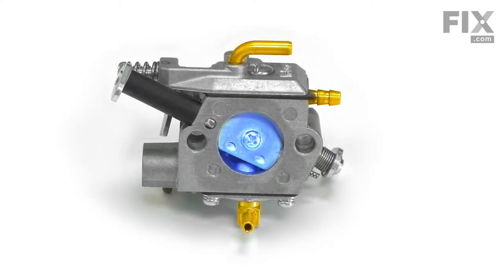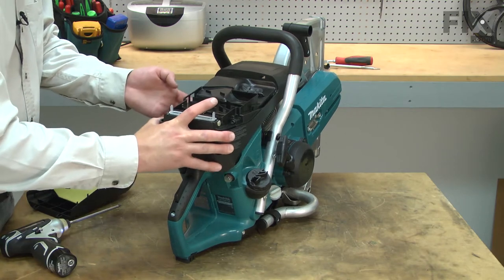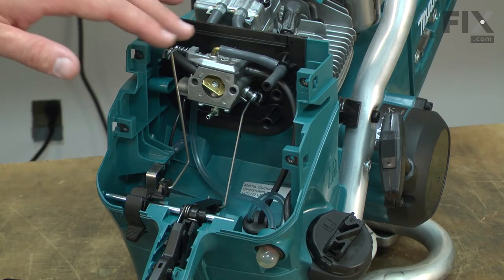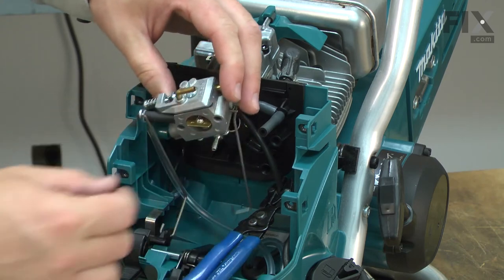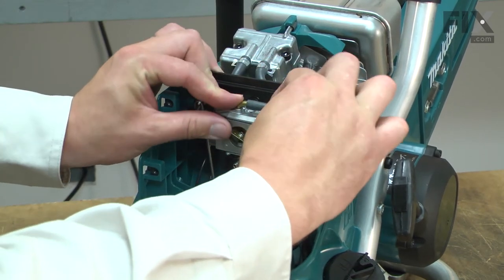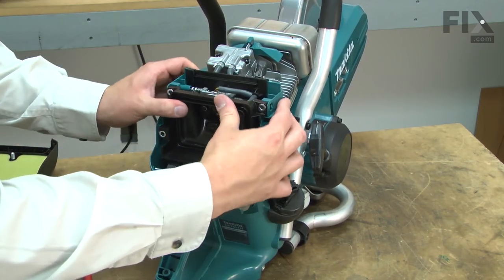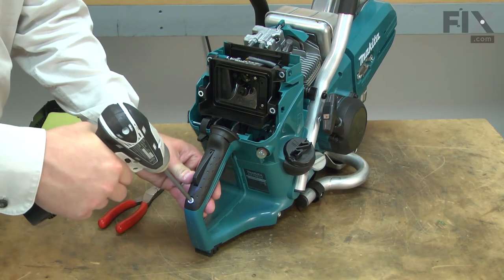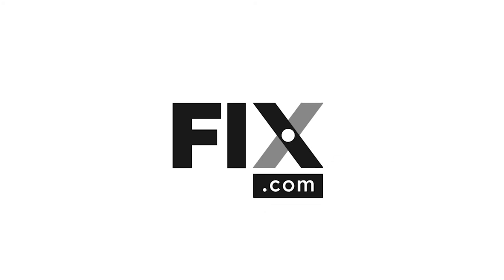Makita Cut-Off Saw Repair - How to Replace the Carburetor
Need help replacing the Carburetor (Part 168815-2) in your Makita Cut-Off Saw? Watch this how to video with simple, step-by-step instructions for a successful DIY repair.

Why you might need to replace the Carburetor:
1.   Worn
2.   Cracked

What tools you need for this repair:
• Torx drivers
• Fuel line clamps
• Long-nosed pliers

The information in this video is specific to Makita. To find a Carburetor specific to your model,